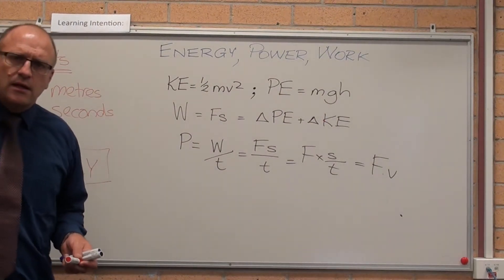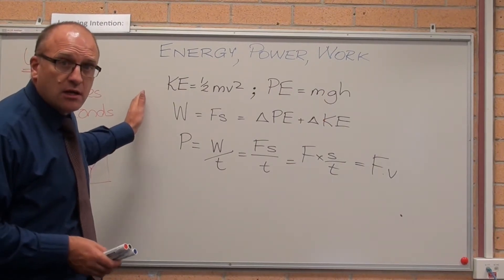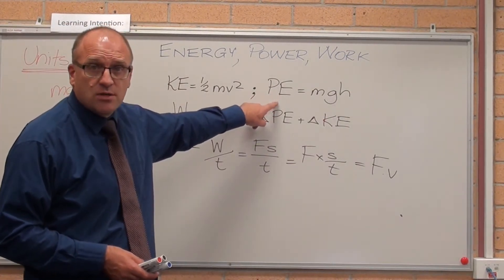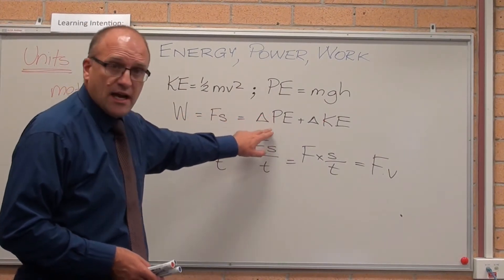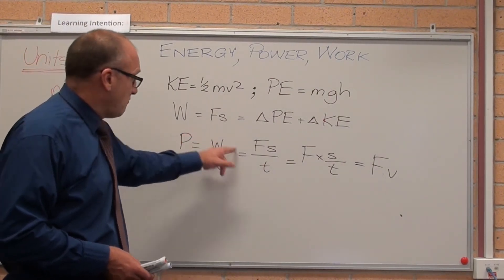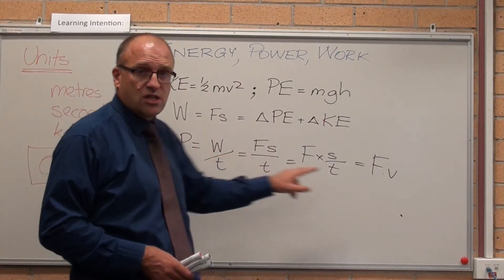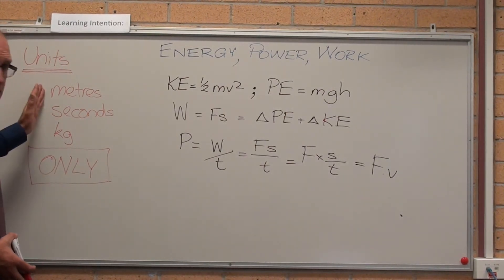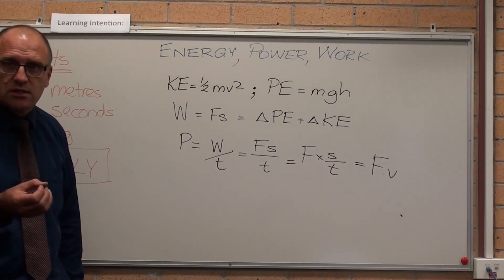Mechanics - Work, energy and power - Part 1 - Basic Equations - HSC Engineering Studies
HSC Engineering Studies: Personal and Public Transport.

Explanation of (and introduction to) the basic equations

Potential Energy
Kinetic Energy
Work